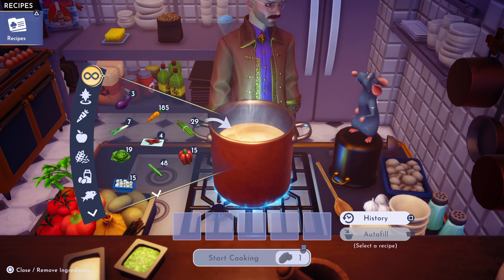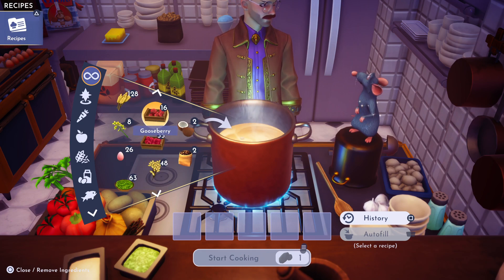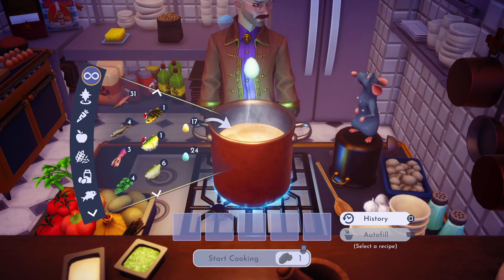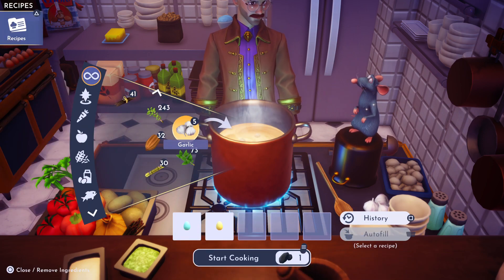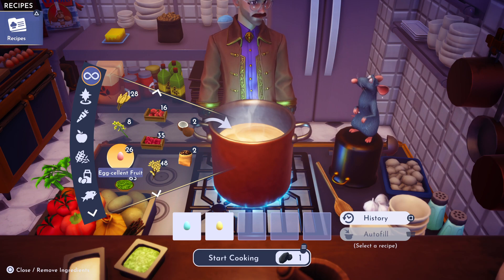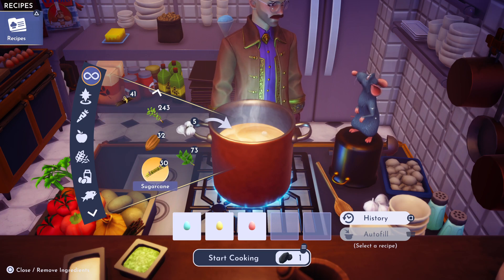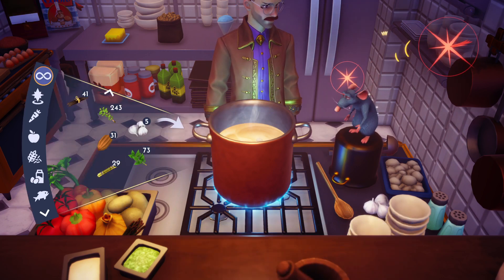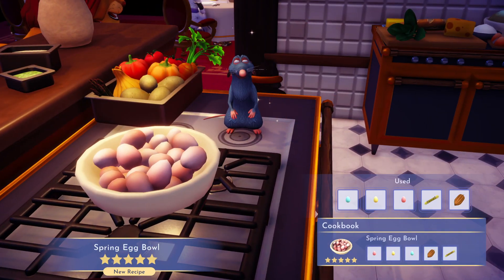Disney Dreamlight Valley: HOW TO MAKE A SPRING EGG BOWL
On today's Greymane's Dreamlight Cooking Show: How to Make A SPRING EGG BOWL

IF YOU KNOW A DOG RESCUE OR FOSTER, PLEASE CALL THEM ASAP AND ASK TO PULL DOGS OFF "THE LIST" THIS MORNING! SAVE THESE LIVES!

Please visit your local animal shelter and share your time and love! They need YOU!